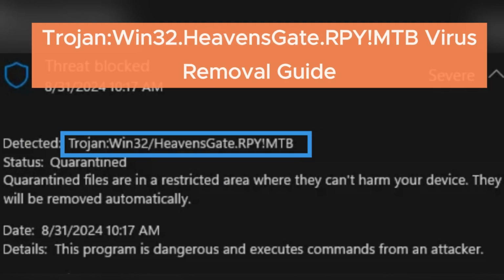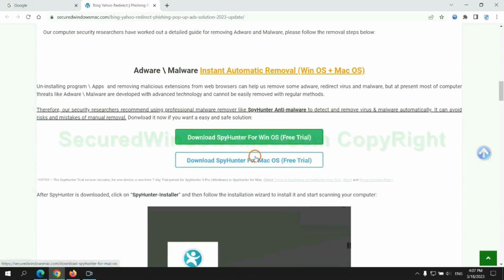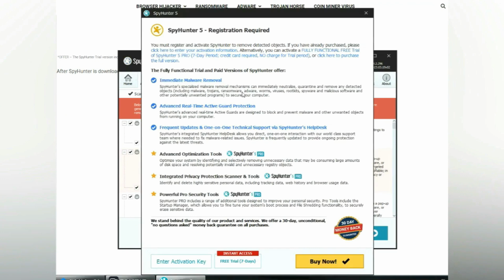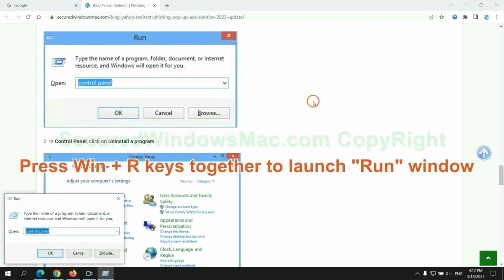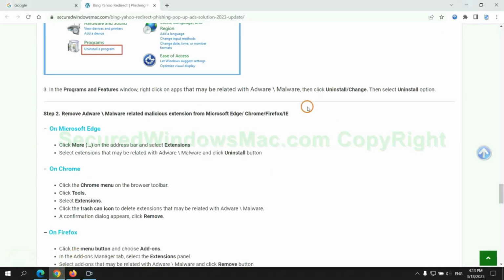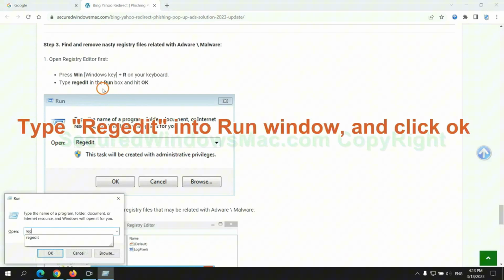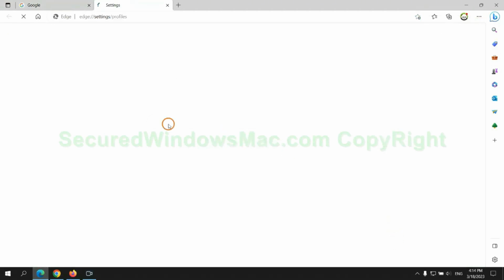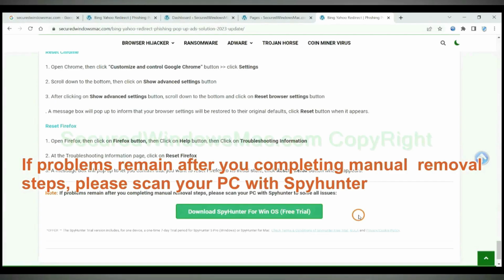How to Remove Trojan:Win32.HeavensGate.RPY!MTB?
This video will help you remove Trojan:Win32.HeavensGate.RPY!MTB. To read detailed steps. please